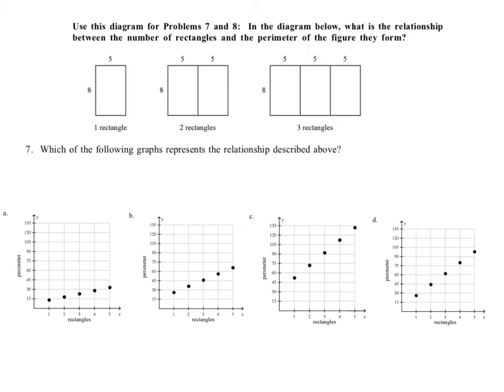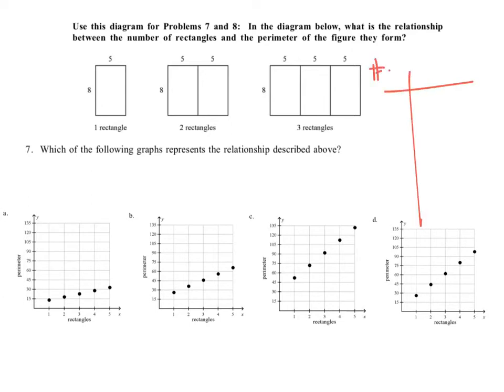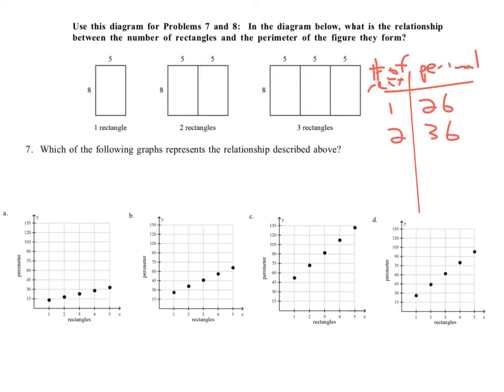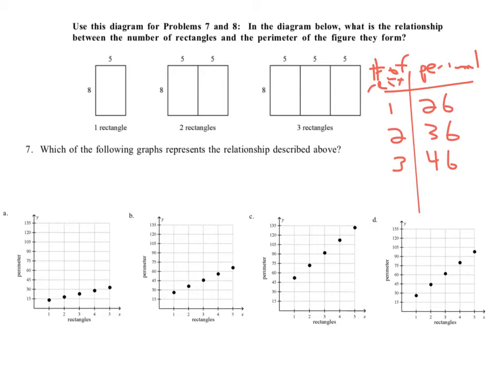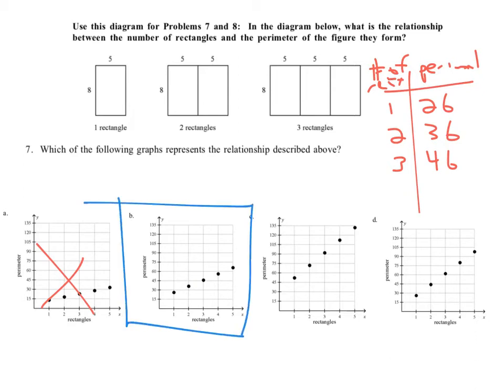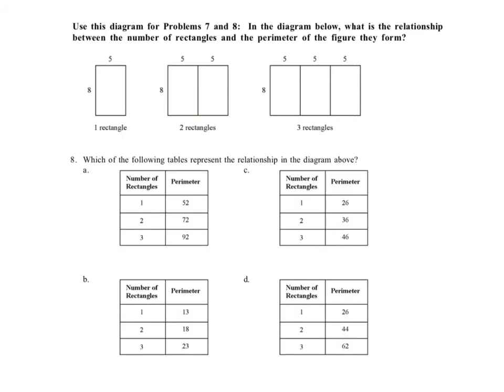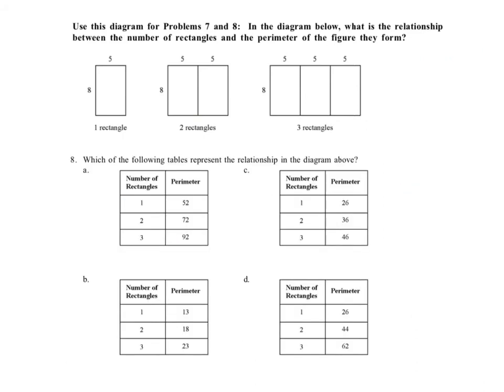Alg 1 Unit 4 Study Guide #7, 8